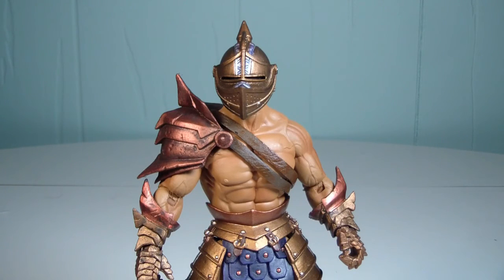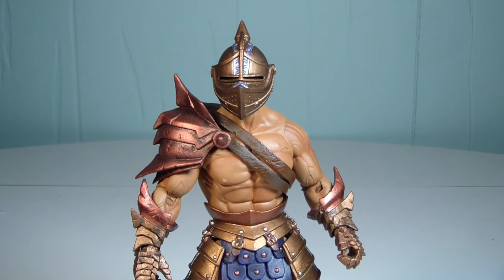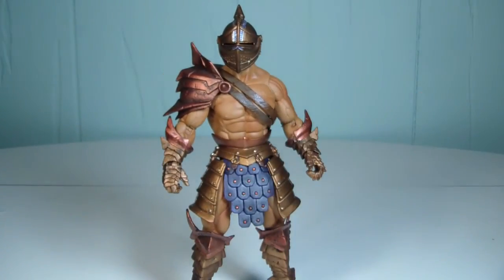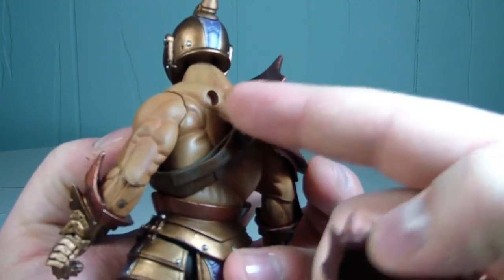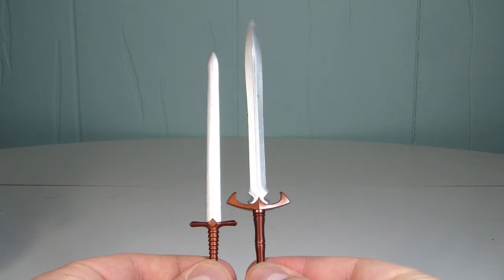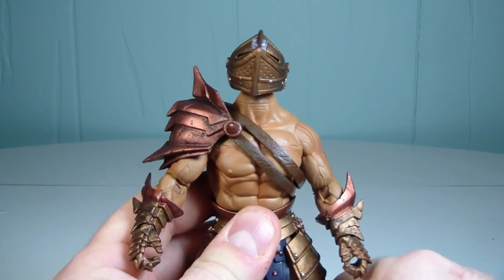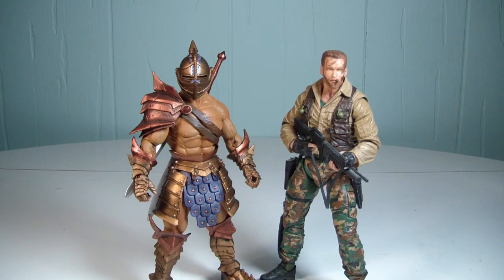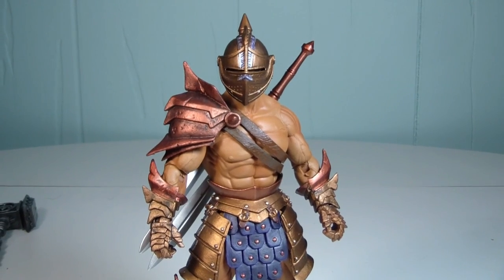MYTHIC LEGIONS (Covenant Of Shadows)- CADOR Review